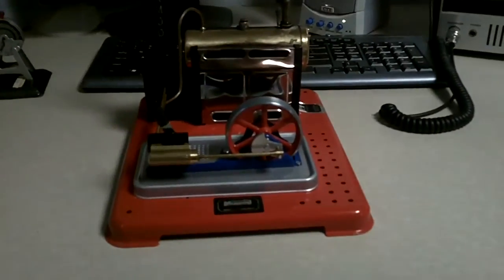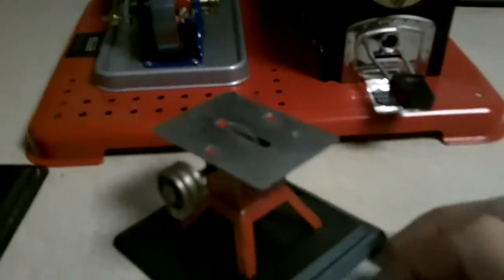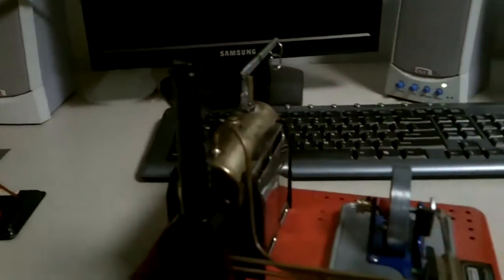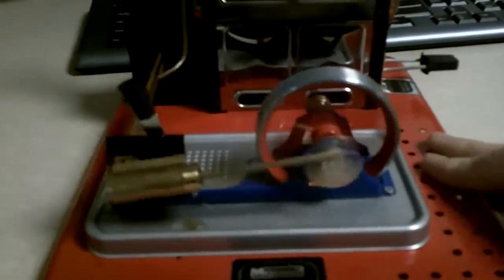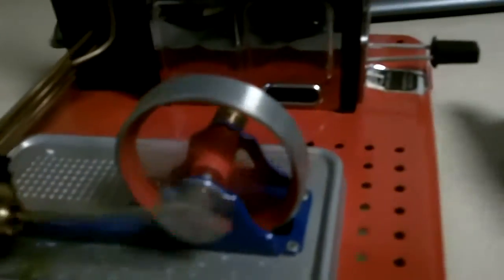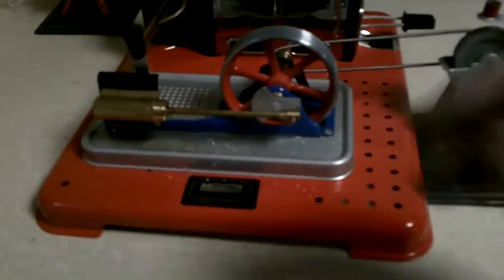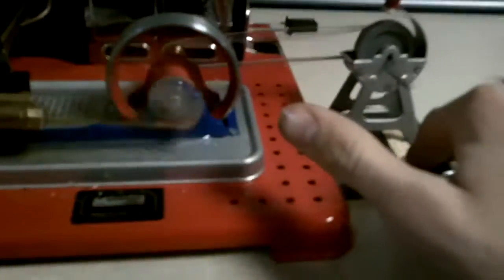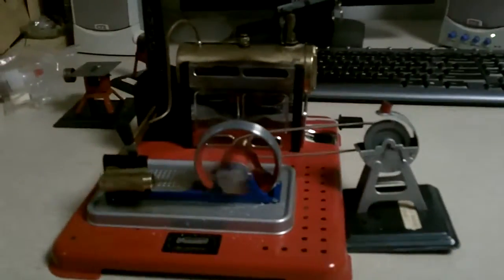ACTUAL WORKING DESKTOP STEAM ENGINE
British made Mamod SP4 stationary steam engine. There is an extremely wide variety of models and brands available, but I recommend that you stick with the top brand names - Mamod, Wilesco, Jensen etc. The fuel used are esbit solid fuel tablets; there are also electrically heated models. I have seen them run off of compressed air too. You can buy them online and in hobby stores, they also sell build-your-own kits but they often require a machine shop to complete.